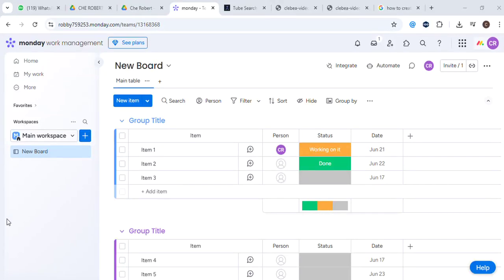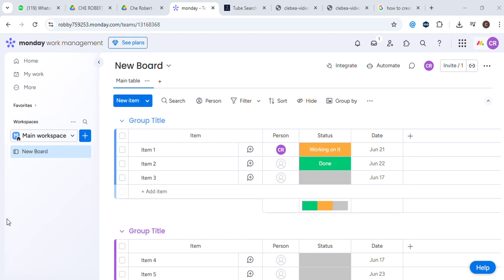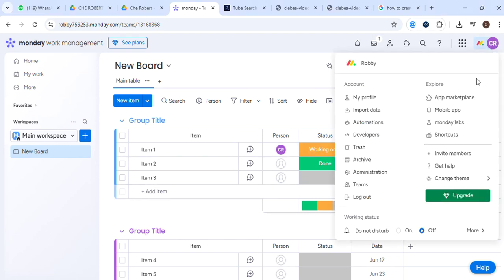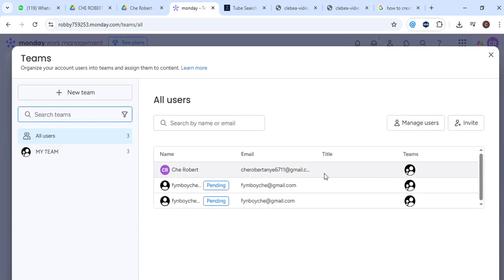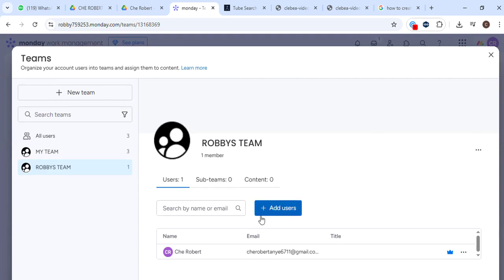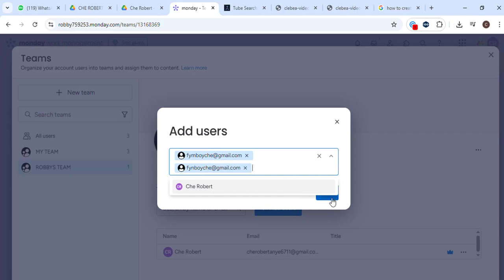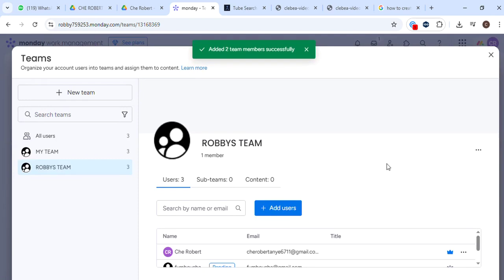How To Create A Team On MONDAY.COM (Complete 2025 Guide)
Welcome to this comprehensive How to create a team in monday.com complete 2025 guide tutorial! In this detailed guide, I'll walk you through everything you need to know about How to create a team in monday.com complete 2025 guide     .

 What You'll Learn in This How to create a team in monday.com complete 2025 guide Tutorial:
• Complete step-by-step instructions for How to create a team in monday.com complete 2025 guide

Whether you're a complete beginner or looking to improve your skills, this How to create a team in monday.com complete 2025 guide      tutorial covers everything from basic concepts to advanced strategies. I've designed this guide to be easy to follow, practical, and immediately actionable.

Why This How to create a team in monday.com complete 2025 guide      Tutorial is Different:

 Perfect for:
• Beginners who want to learn How to create a team in monday.com complete 2025 guide from scratch

Questions? Drop them in the comments below! I read every comment and try to respond to as many as possible.

• Share with anyone who might benefit from learning How to create a team in monday.com complete 2025 guide